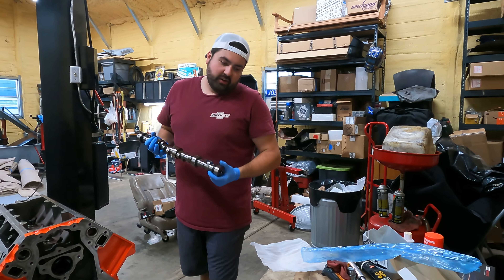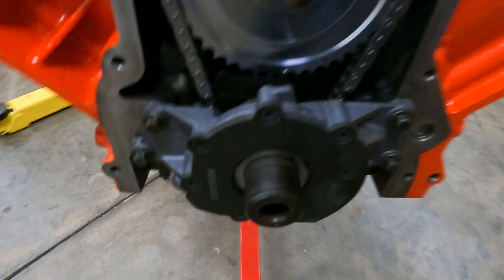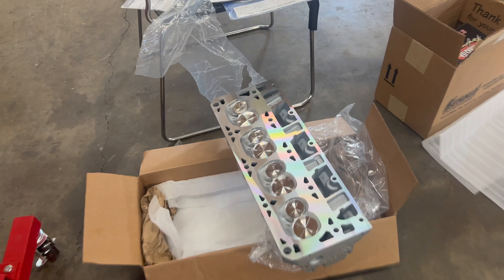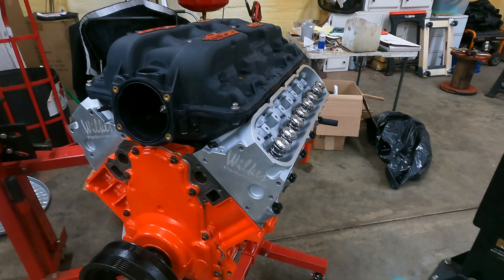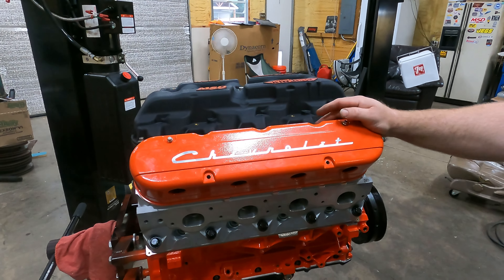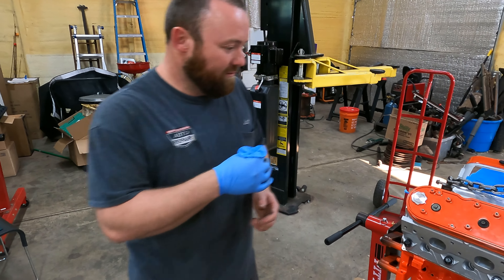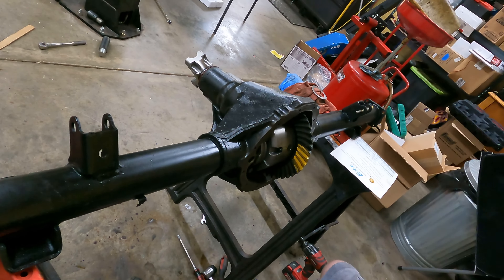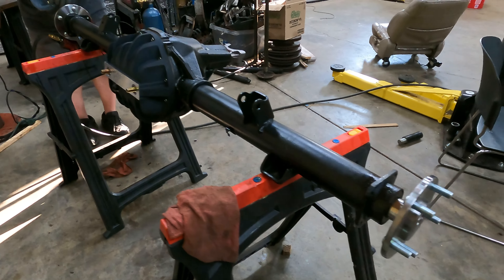The ULTIMATE LS Engine C10 Power! [Full LS Swap Build] PT. 2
To all you guys waiting for the horsepower build on this channel... we have arrived. This is going to be a complete motor, trans, and rear end build top to bottom. If you want to learn how to build a high horsepower LS and 4L80e you're gonna love this series!

Wanna see what it's going in? Take a tour of Barry the '81 C10 Stepside